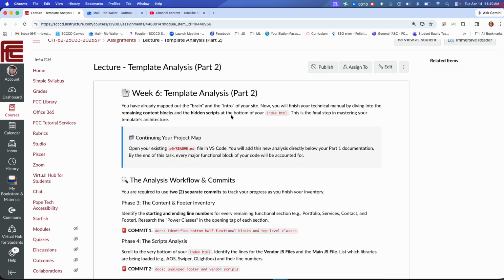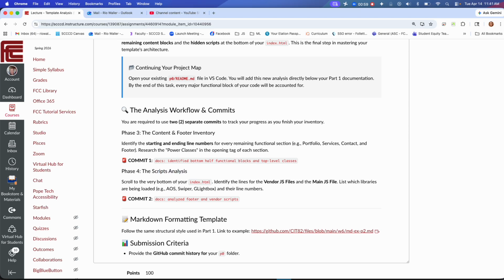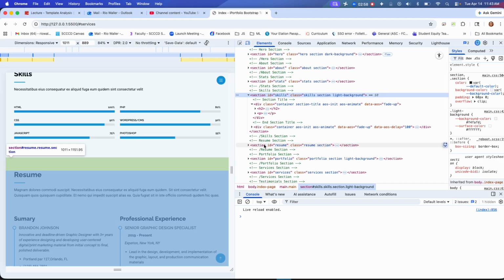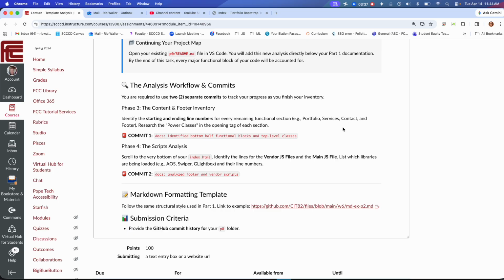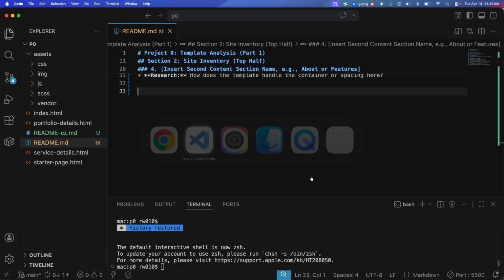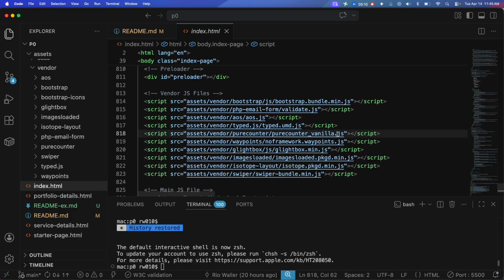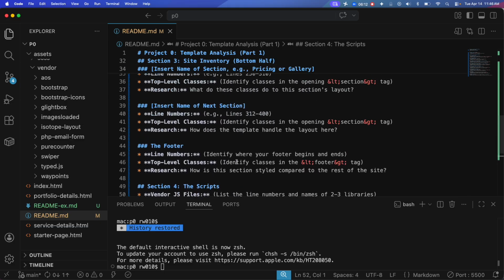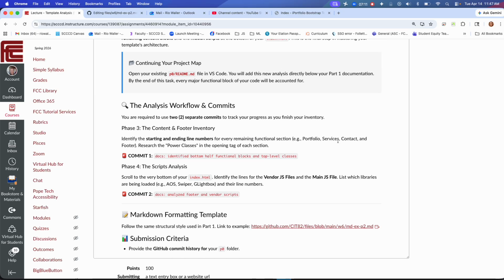CIT82SP26 - Week 6 Template Analysis Part 2